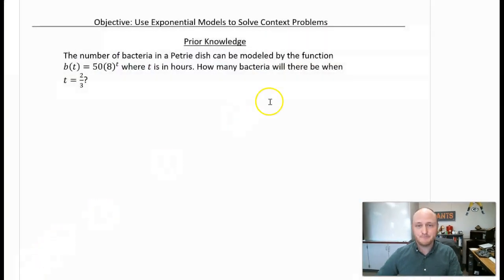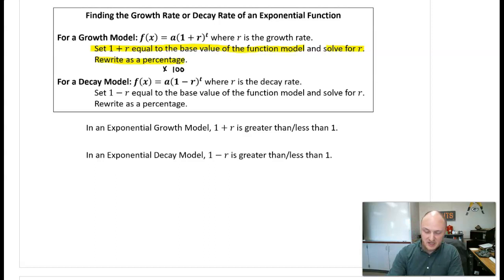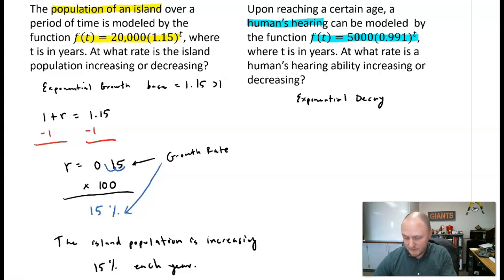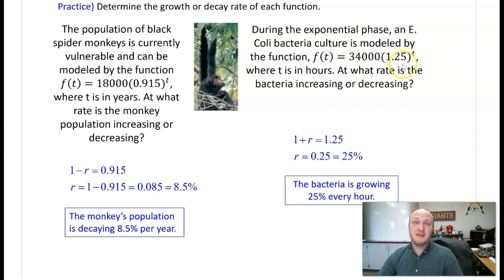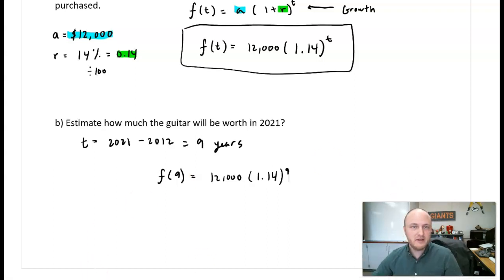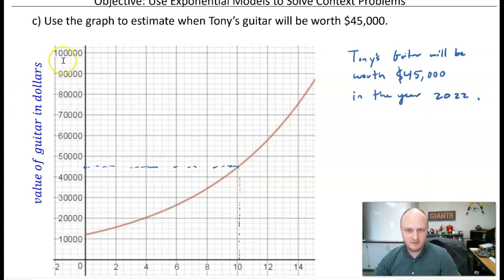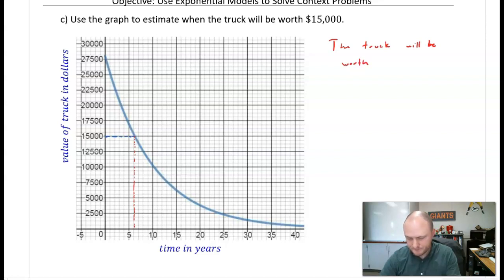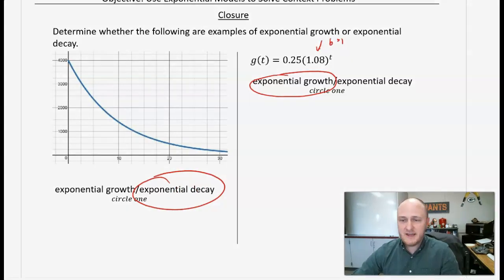Accelerated Math 3| 8.5 Exponential Models in Context